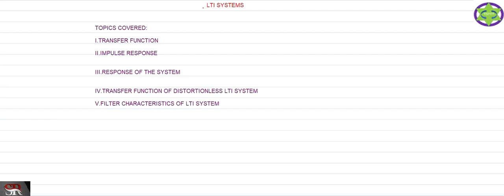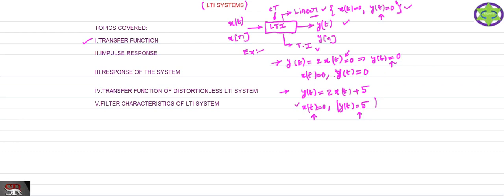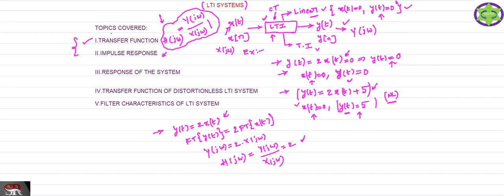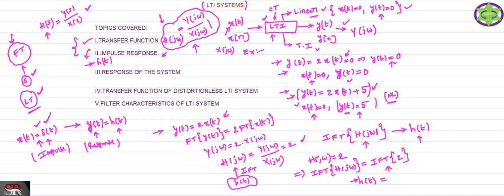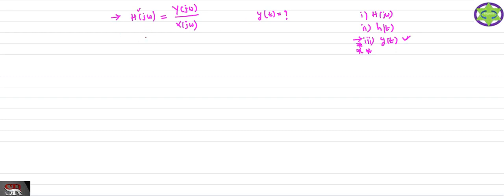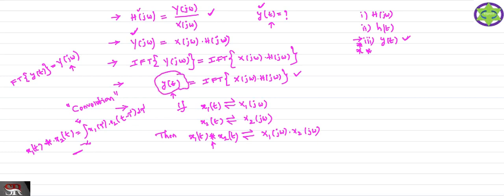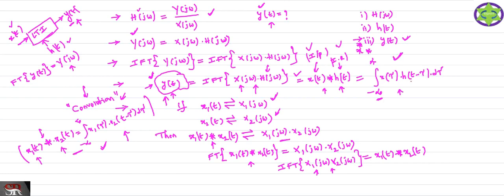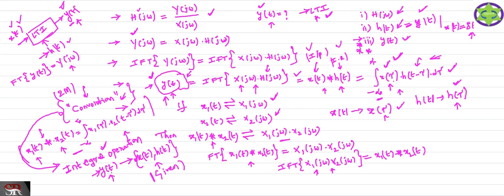LTI SYSTEMS PART2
TRANSFER FUNCTION,IMPULSE RESPONSE AND RESPONSE OF LTI SYSTEM